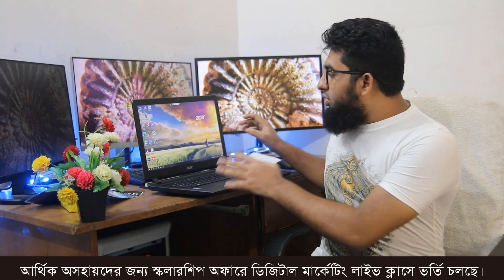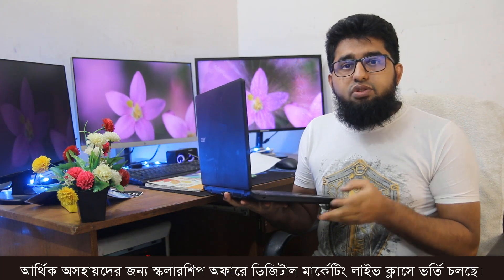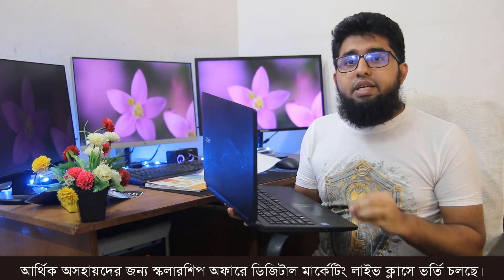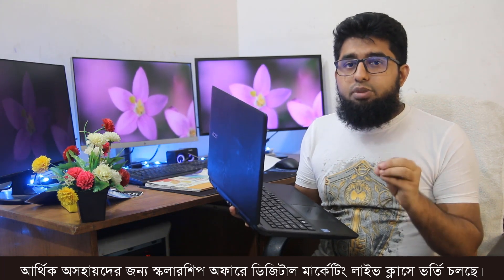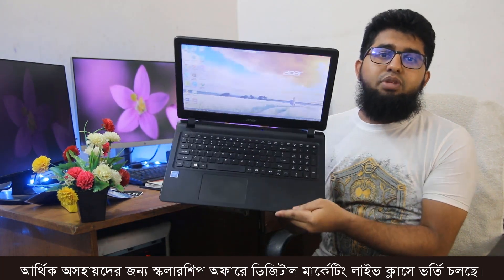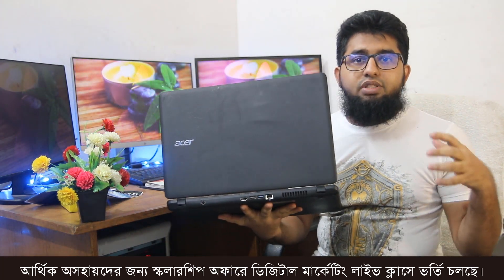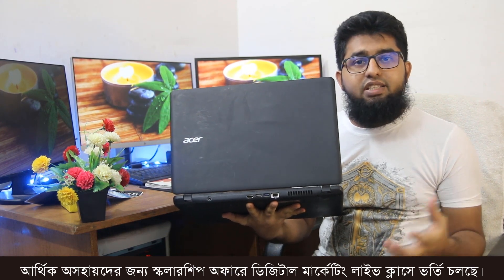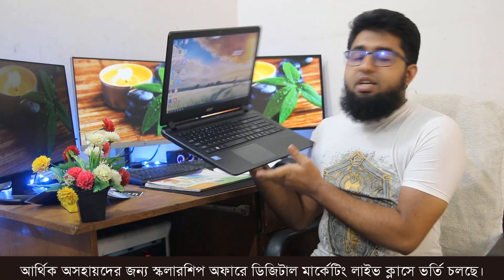acer best laptop price in bangladesh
acer low budget laptop price in bangladesh. this video is acer best laptop price in bangladesh. many people like acer laptop.

this is a acer laptop and i hope you like this acer best laptop price in bangladesh video. so enjoy this acer best laptop video.